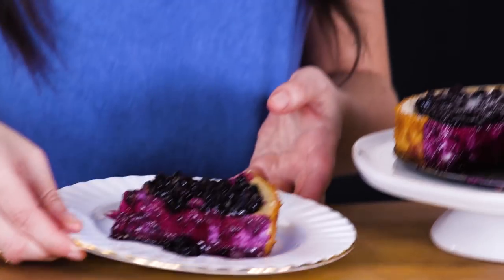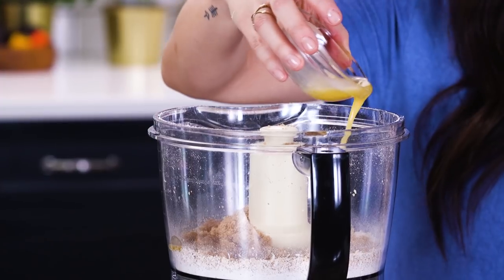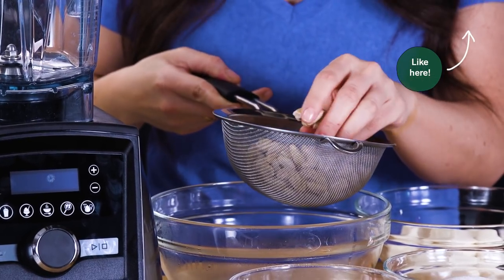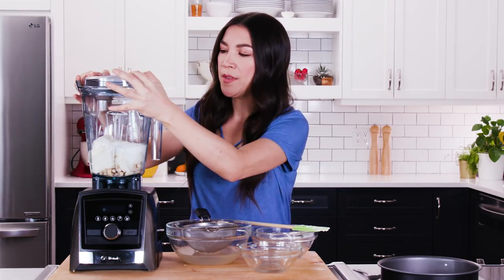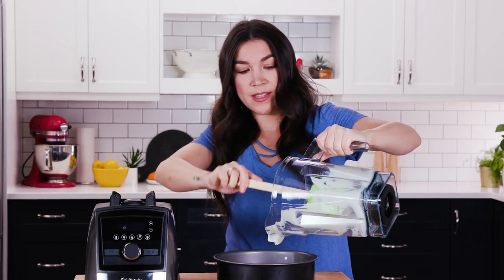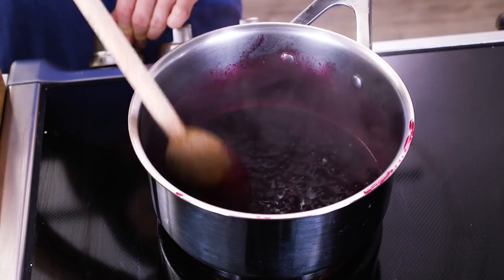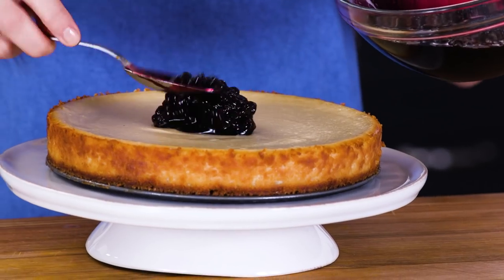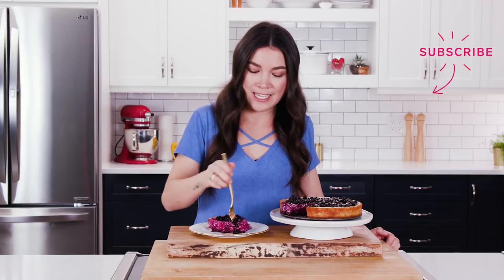Classic Cheesecake | Vegan It! with Lauren Toyota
Chatelaine and Lauren Toyota have teamed up to put a vegan spin on the comfort foods you know and love. On this episode: A sweet, creamy and oh so yummy vegan cheesecake — without the cheese.

To see more of Lauren’s delicious vegan recipes, visit her hotforfood YouTube Channel:

RECIPE:

Vegan Baked Blueberry Cheesecake

PREP TIME: 30 minutes + at least 4 hours for chilling the cheesecake

CRUST
1 cup rolled oats (not quick cooking)
1⁄2 cup packed brown sugar
1⁄2 teaspoon sea salt
2 tablespoons vegan butter, melted

FILLING
1 cup raw cashews (soaked in hot water for 20 minutes)
1 cup soft tofu
1 cup plain vegan cream cheese
1 cup granulated sugar
1⁄4 teaspoon grated lemon zest and 1⁄4 cup freshly squeezed lemon juice

BLUEBERRY TOPPING
2 cups fresh or frozen blueberries
2 tablespoons freshly squeezed lemon juice
1⁄4 cup granulated sugar

To make the crust, in a food processor, pulse the rolled oats into a ﬂour. This should be a very ﬁne mixture with no large pieces of oats. Add the brown sugar, salt, and melted butter and pulse until the mixture comes together. It should press together when you pinch it.

Press the mixture in an even layer into the bottom of a 7 or 8-inch spring form pan. You can also press it into an 8- inch square baking dish. If using the square baking dish you can line it with parchment paper for easy removal or you can serve the baked cheesecake directly from the dish.

To make the ﬁlling, drain and rinse the cashews. Place in a high-powered blender with the remaining ingredients and blend until very smooth.

Pour the ﬁlling on top of the crust. Bake for 45 minutes until the edges of the cheesecake are light golden brown. The center might look a bit soft, but it will ﬁrm up upon cooling.

Allow the cheesecake to cool completely. Refrigerate it for at least 4 hours or overnight. Only once the cheesecake has chilled completely should you remove the sides of the spring form pan. Let the cake sit at room temperature for at least 30 minutes before serving to remove the chill.

To make the topping, combine all the ingredients in a saucepan over medium heat. Simmer for 6 minutes. Let cool before serving over the cheesecake. There is enough blueberry compote to put a good portion on top of the cheesecake and have some extra to add to individual servings.

Store leftover cheesecake in the fridge for up to 7 days.